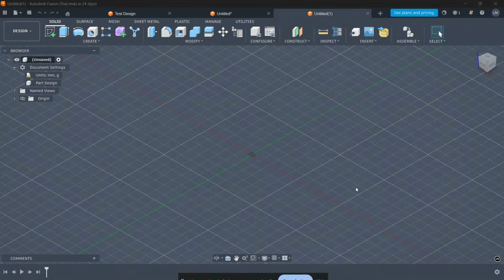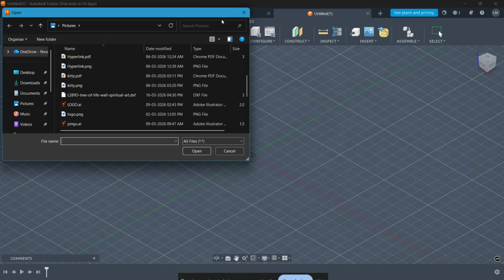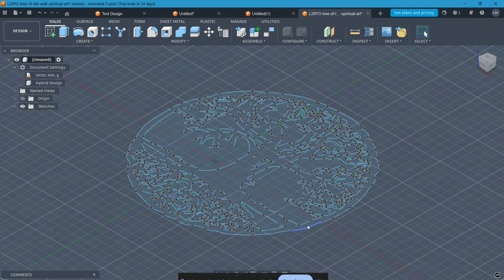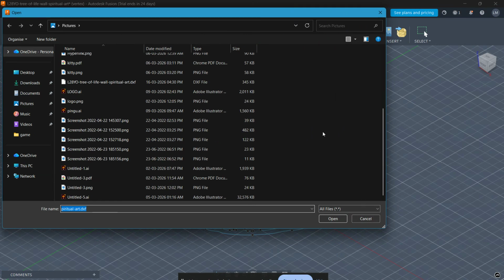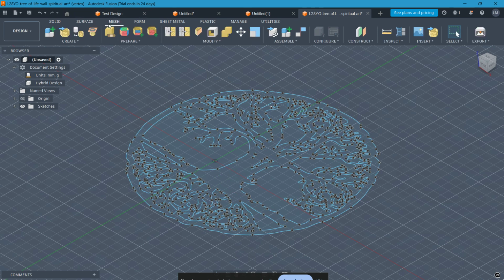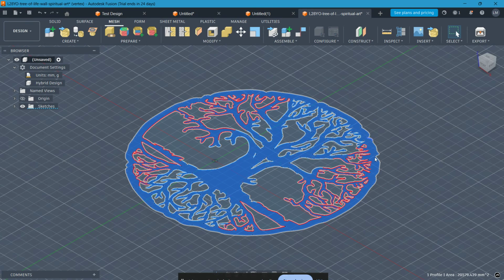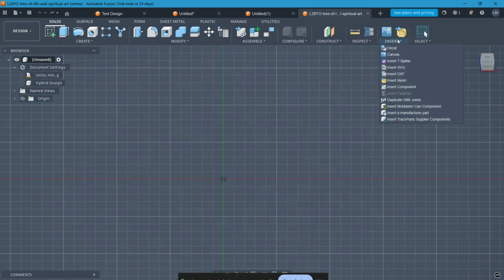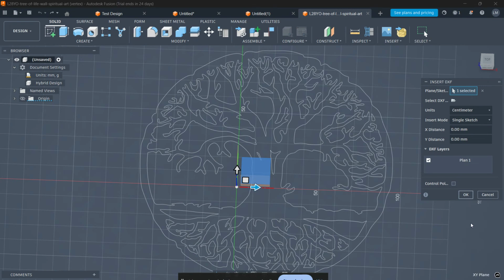Fusion 360 Import DXF Error (2026 Easy Guide)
Learn how to fix Fusion 360 DXF import errors step by step, including cleaning files, fixing scale issues, and simplifying geometry.

Timestamps
0:00 Intro
0:18 Common Causes Overview
0:48 Unsupported Geometry Explained
1:14 Messy Sketch Data Issues
1:40 DXF Version Problems
2:02 Fix Step 1 Re-save DXF
2:28 Convert Splines to Polylines
2:52 Clean the DXF File